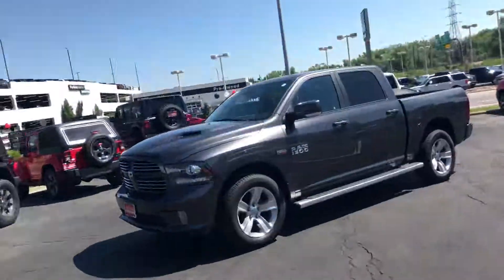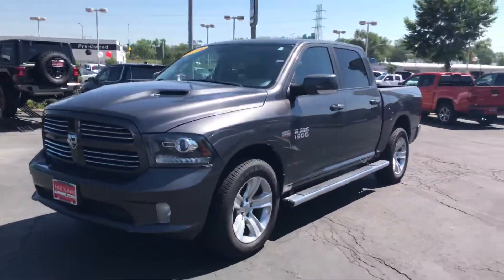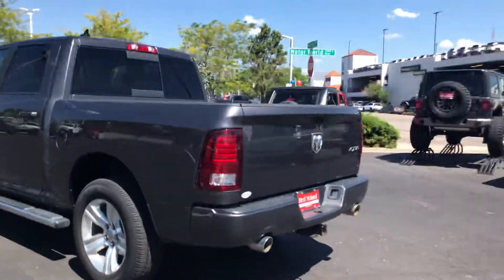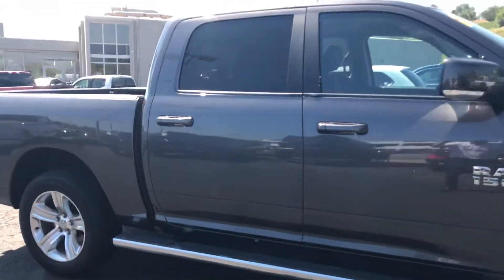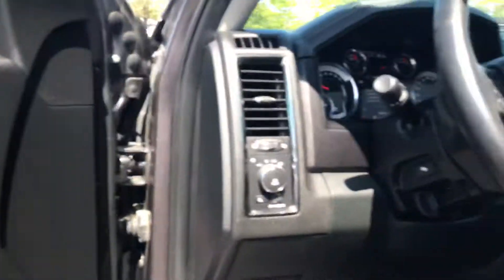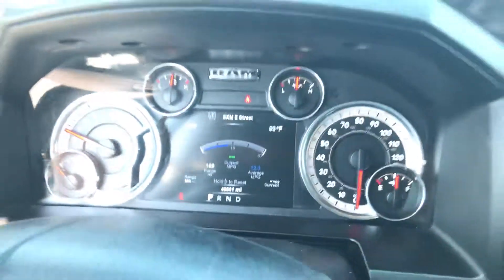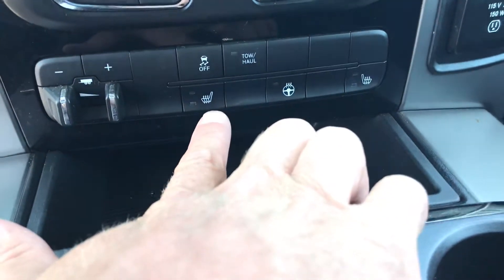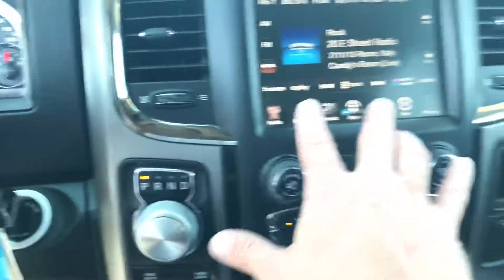2014 Dodge Ram Big Horn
Red Nolan’s Preowned Center